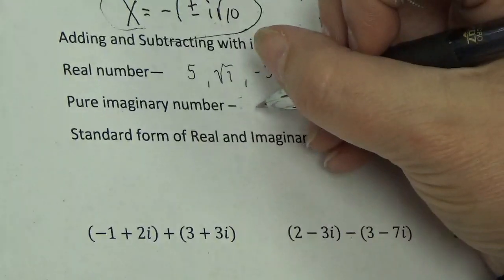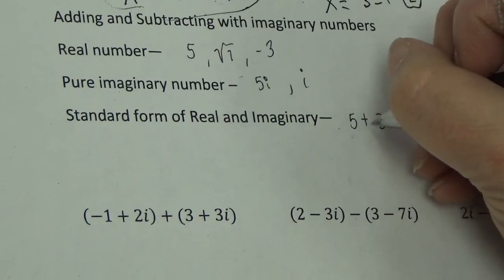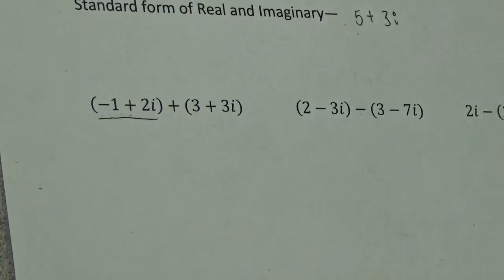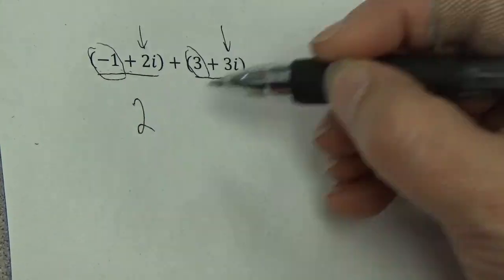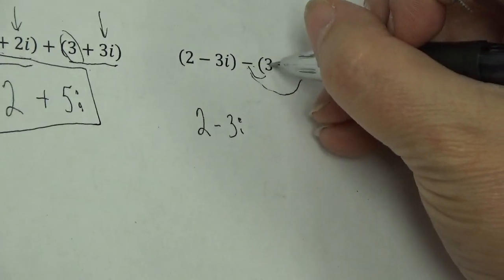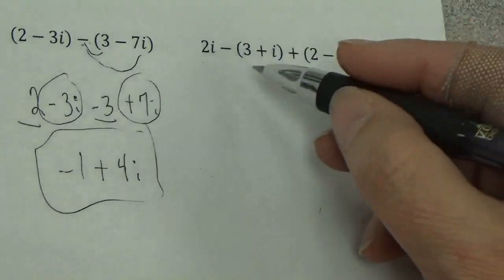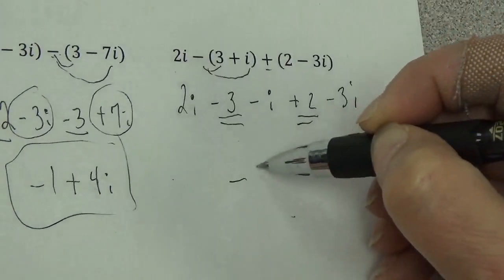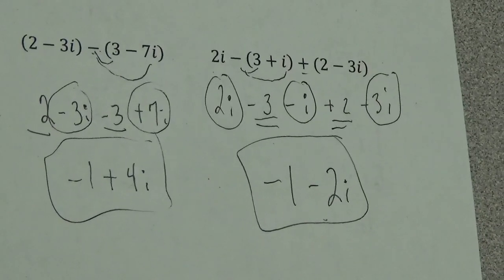5 Adding and subtracting complex numbers